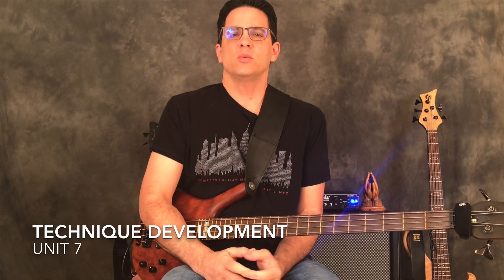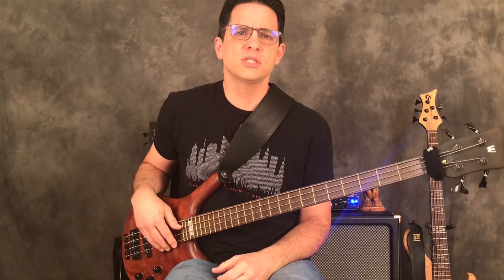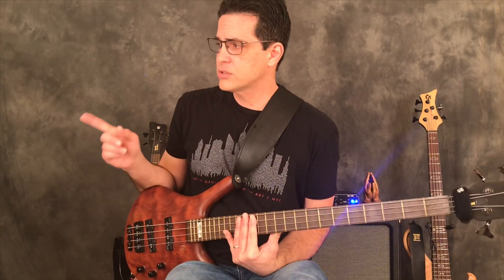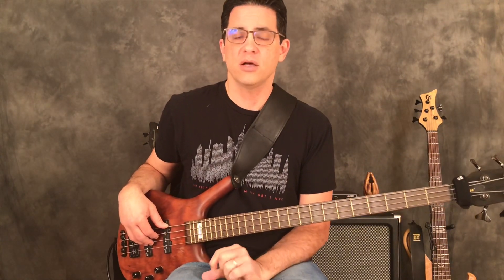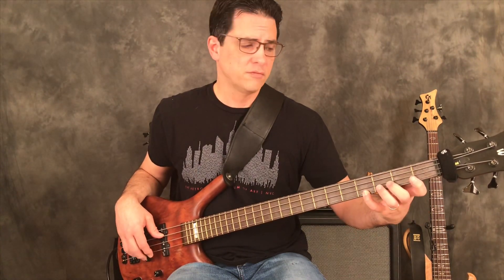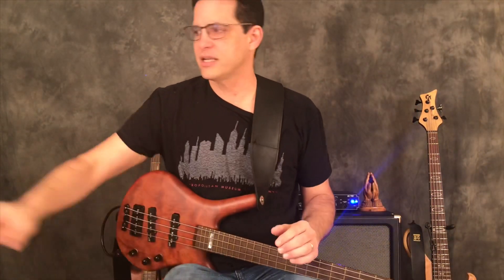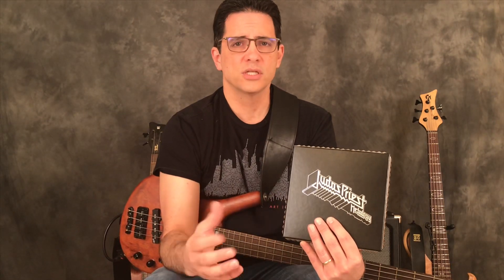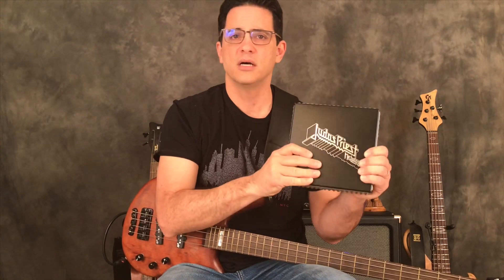Technique Development - Unit 7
Here is the 7th installment in the Technique Development series. You can find the written lesson sheet for this video by going and becoming a monthly subscriber for a VERY low fee. The Encore Item is the Judas Priest Anthology “Metalogy”. This is an incredible collection of Judas Priest songs and a great live concert DVD. You can buy this on Amazon.com.